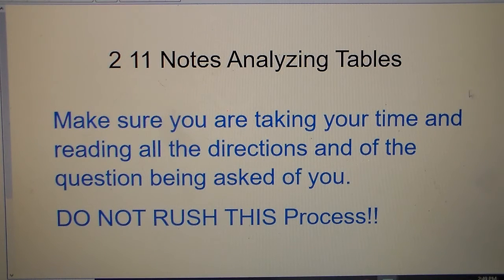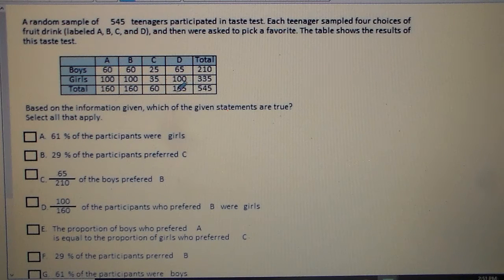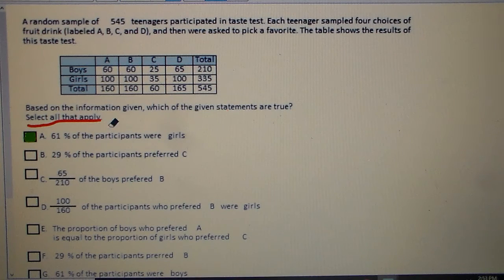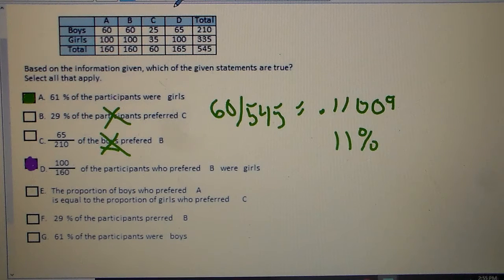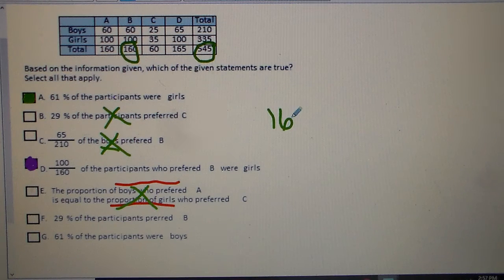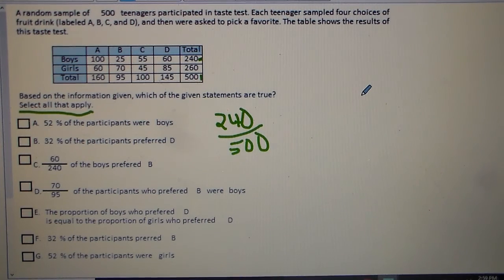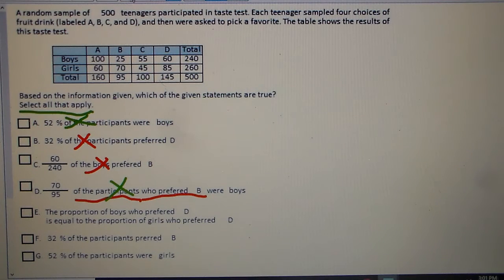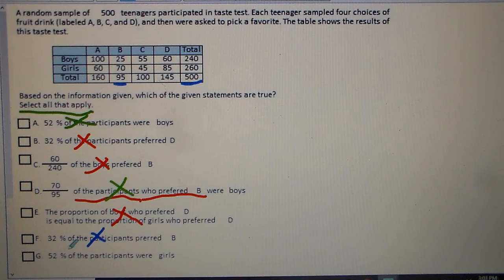2 18 Notes Analyzing Tables